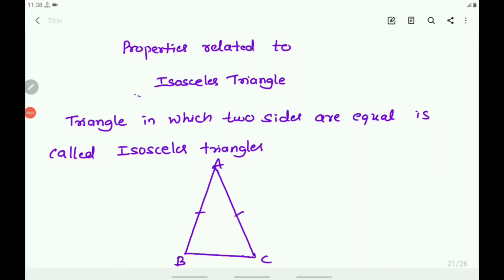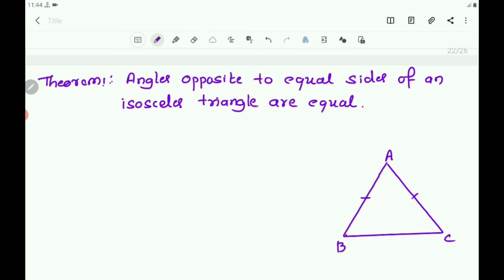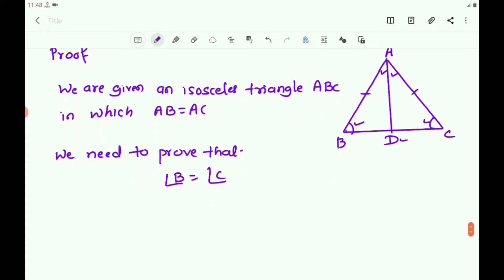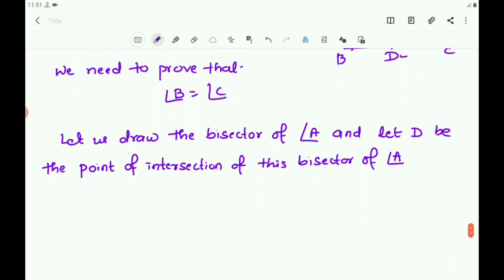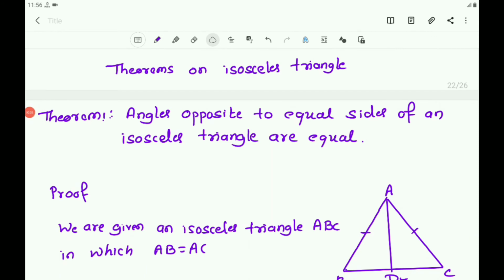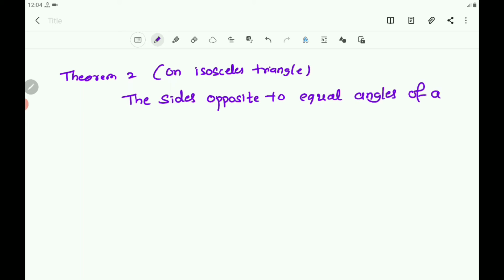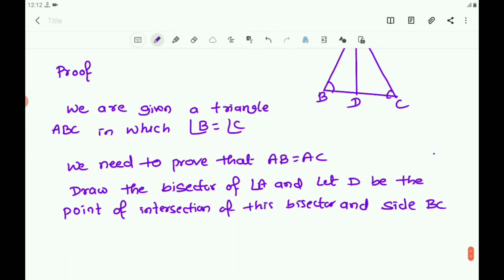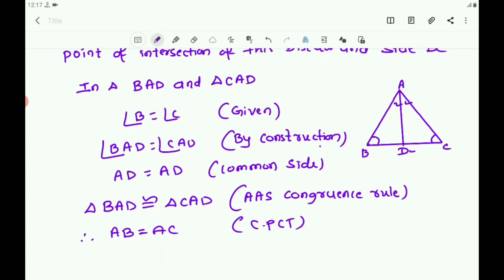Class 9 - Triangles ( Part 5)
Properties of Isosceles triangle
 Proof of
1) Angles opposite to equal sides of an isosceles triangle are equal
2) Sides oppsite to equal angles of a triangle are equal